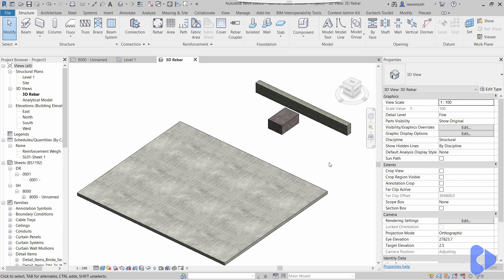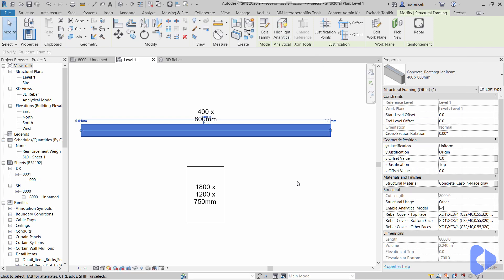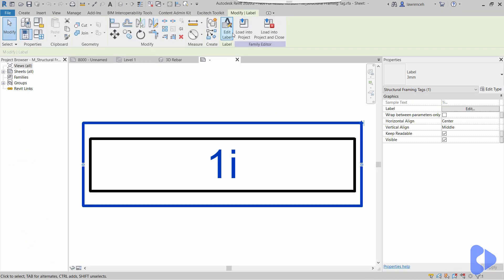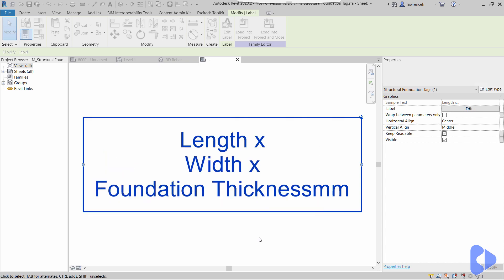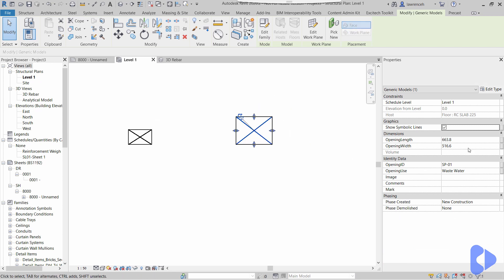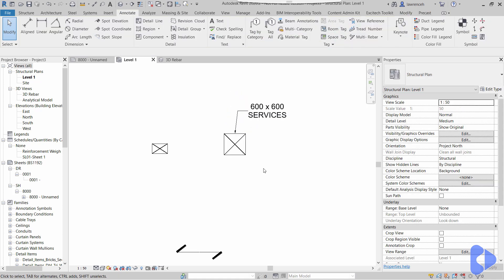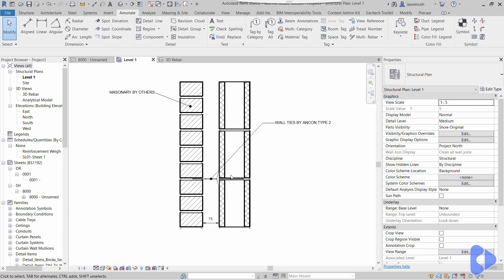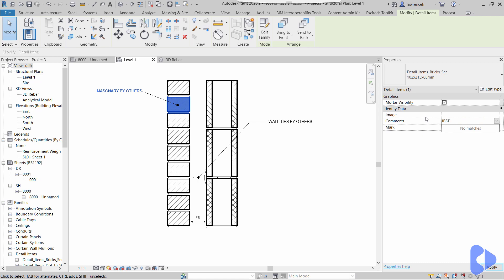Revit Back to Basics Tutorial - Intelligent Tagging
In this video (Part 2) we take a look at how to create tag families that report the actual dimensions of Revit elements which is quicker and more productive.